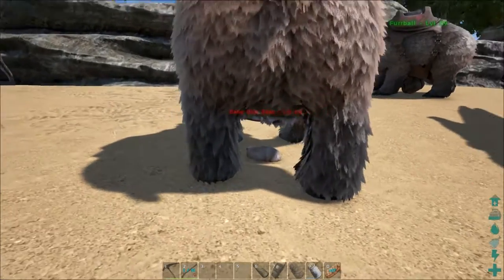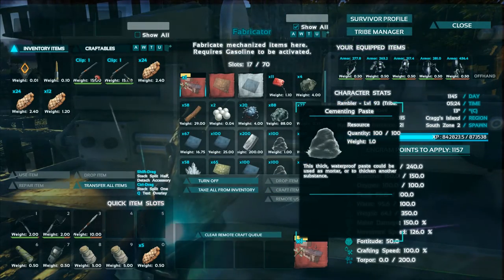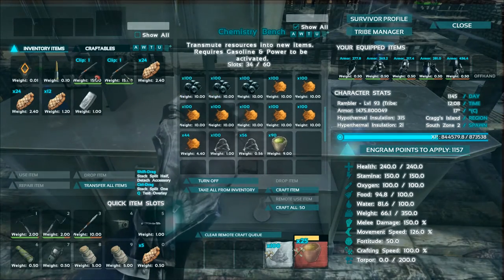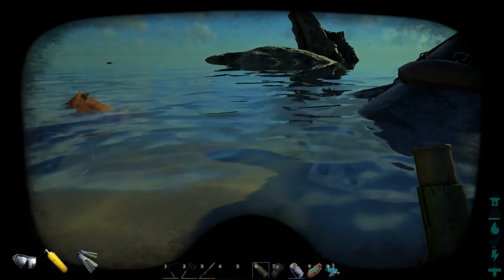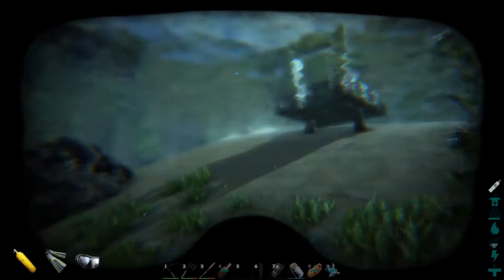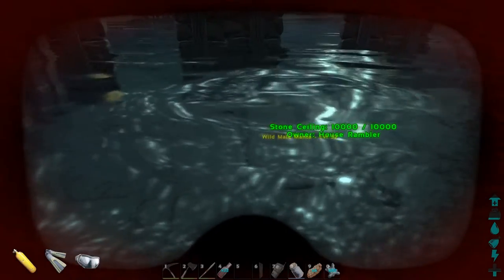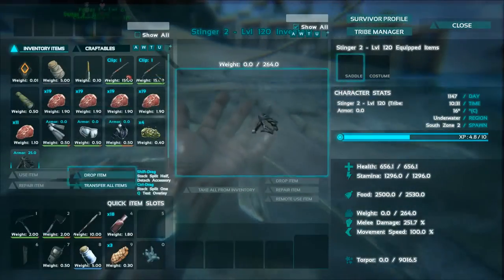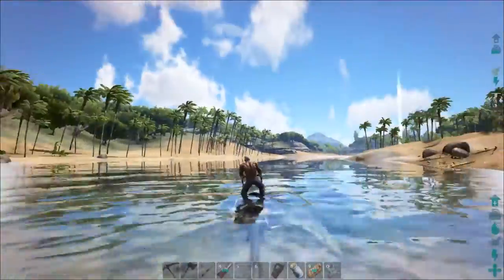ARK: Survival Evolved - HOW TO TAME A MANTA in PATCH 239 (S2E42)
Today in Ark Survival Evolved we tackle the new Manta released in patch 239.0.  We learn how to passive tame a manta with angler gel.  We also check out the new Chemistry Bench and start raising our Direbear baby.